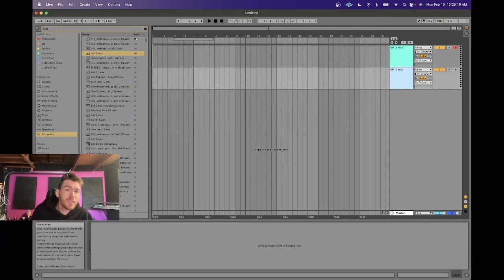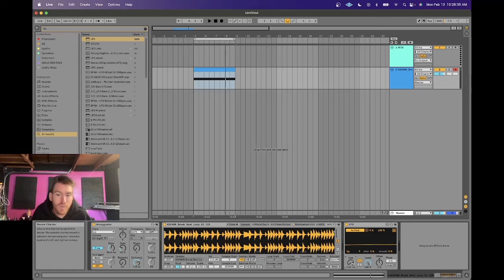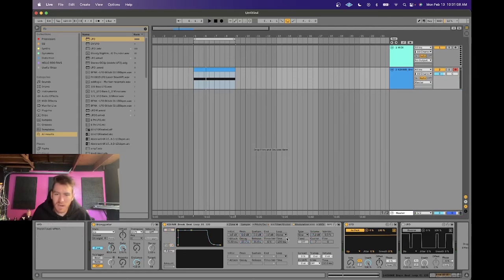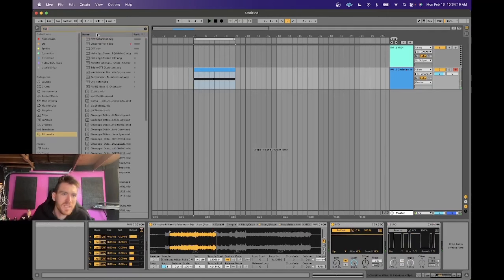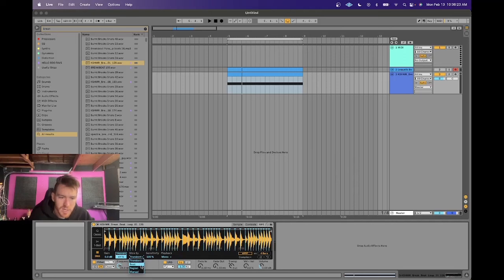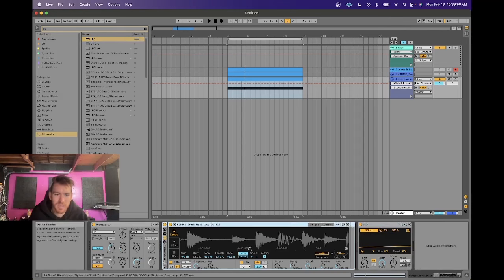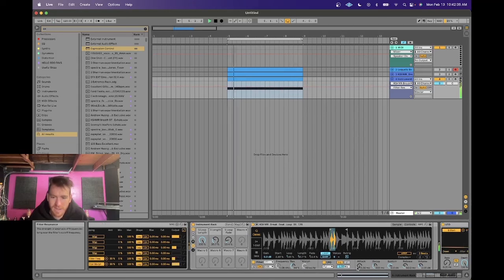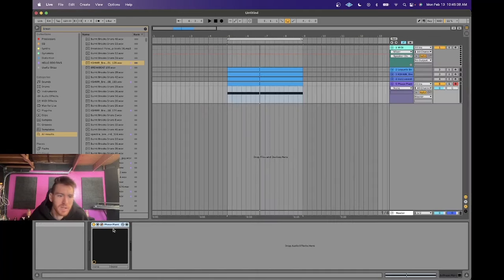How to Use Ableton's Simpler and Sample Devices as Granular Synths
I throw a fresh one up there every month!